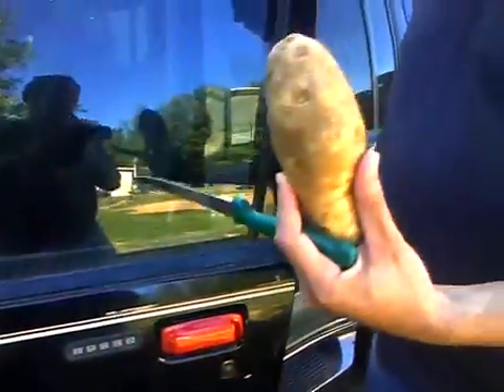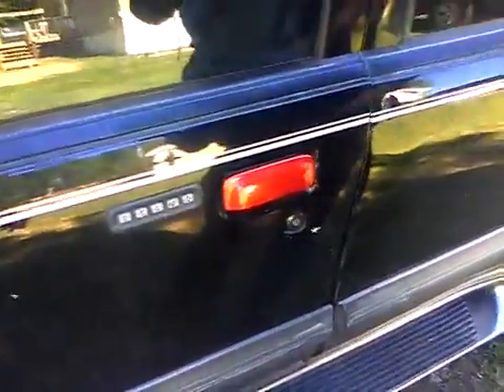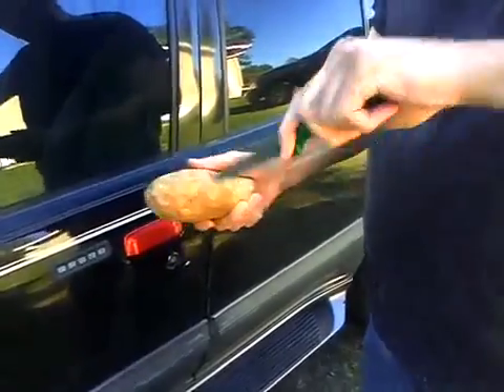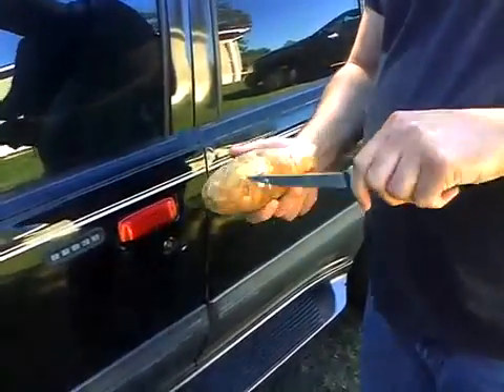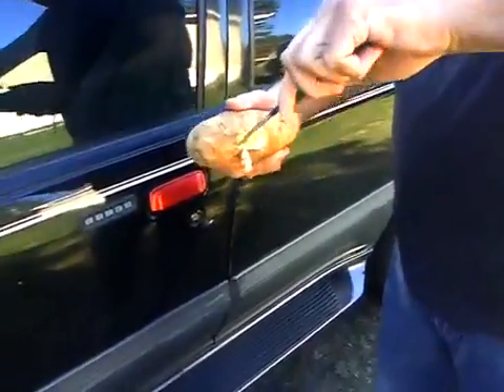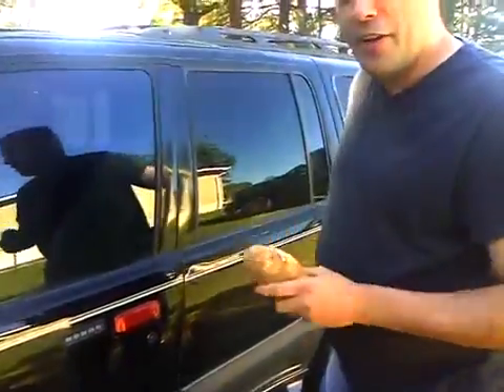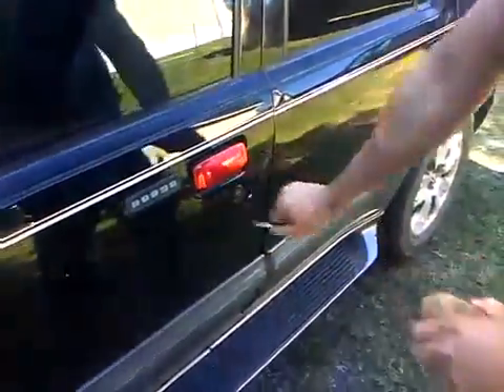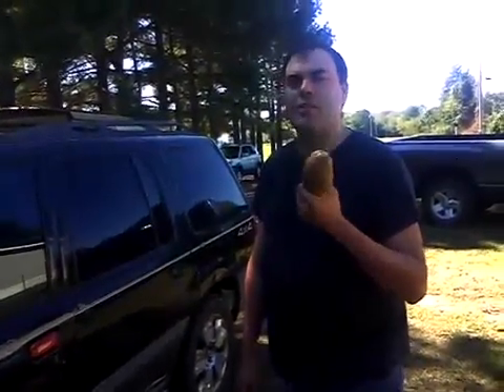EV West Toyota MR2 EV Electric Car Conversion Walk Through Video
Here's a quick overview of the components and features of the 1991 Toyota MR2 electric vehicle conversion by EV West.